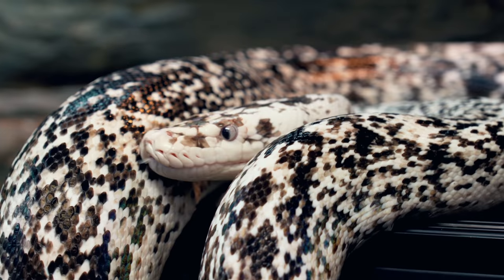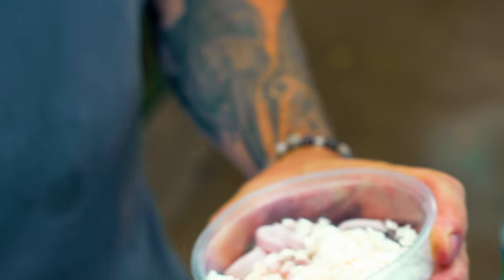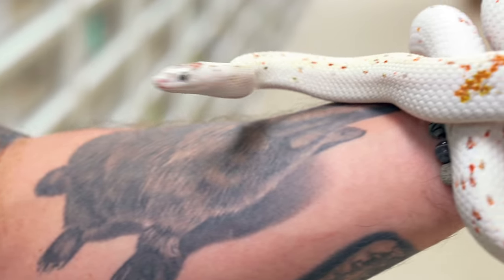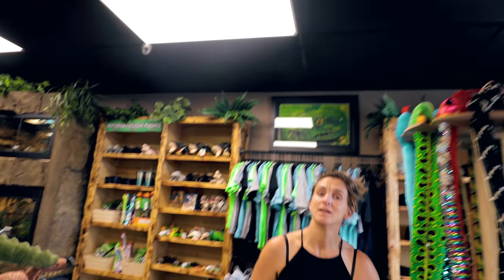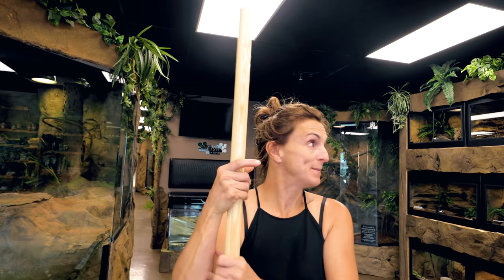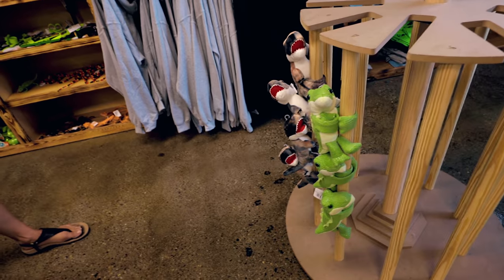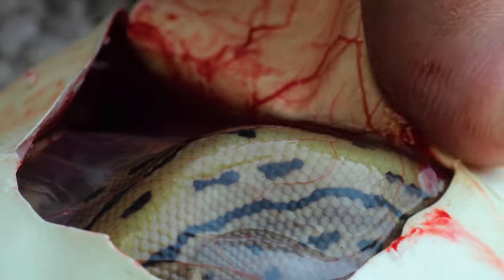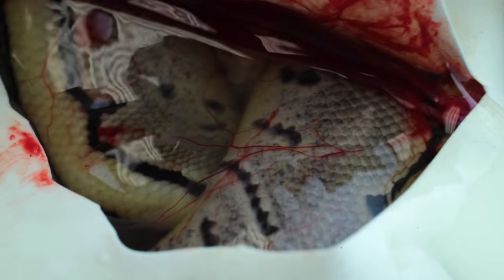UNBOXING MY DREAM CORNSNAKES!! | BRIAN BARCZYK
I have an INSANE shipment of Corn snakes to unbox and Ben & Jerry, my two headed snake, feed!

↑↑↑↑↑↑FOLLOW NOAH↑↑↑↑↑↑